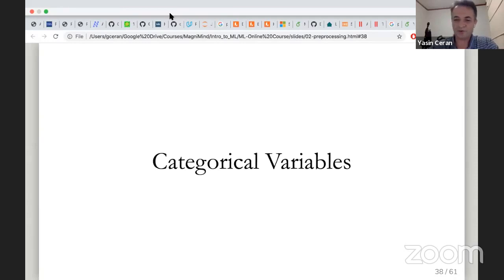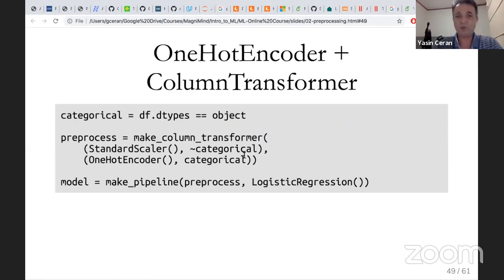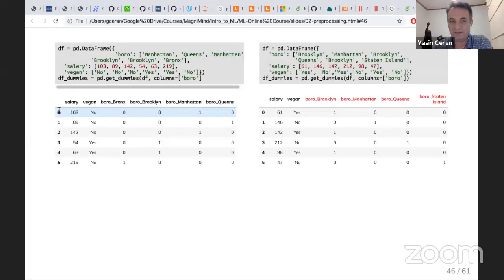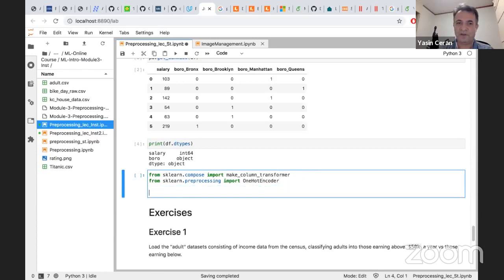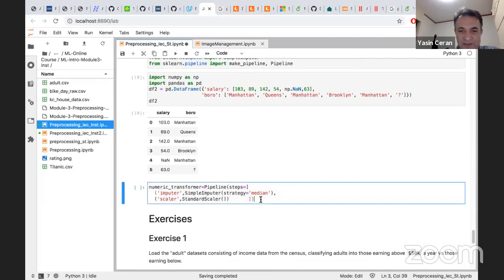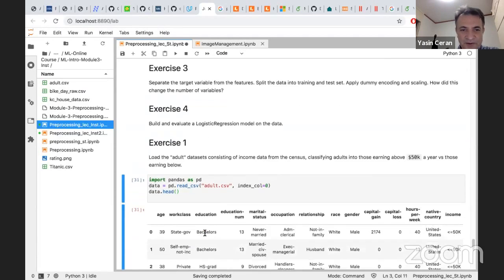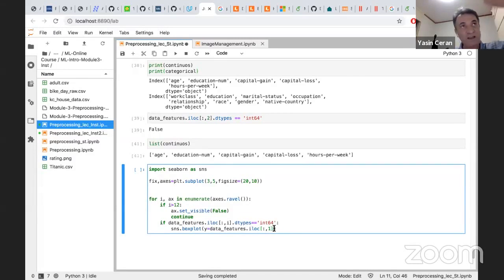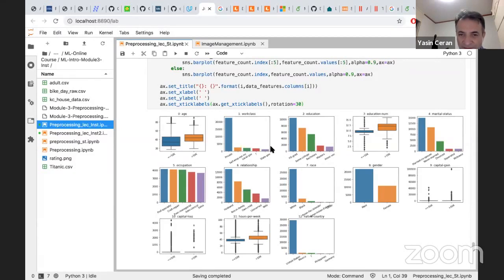Magnimind ML Bootcamp Part 5